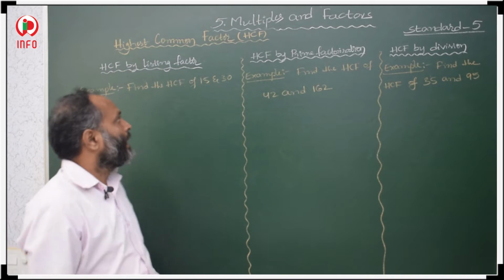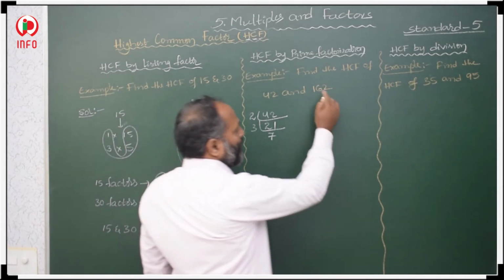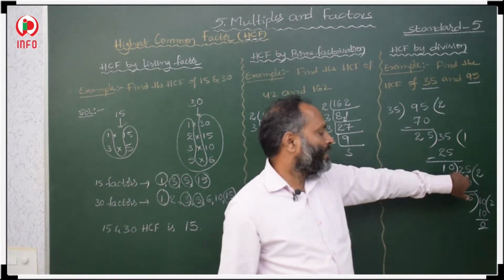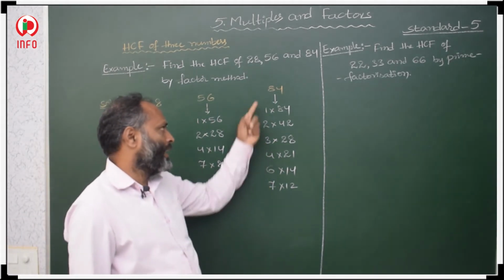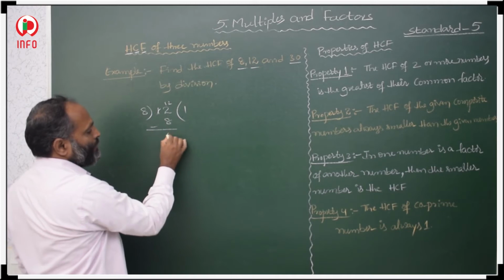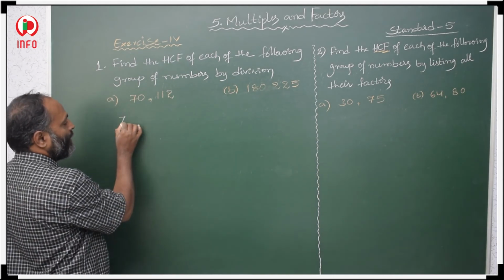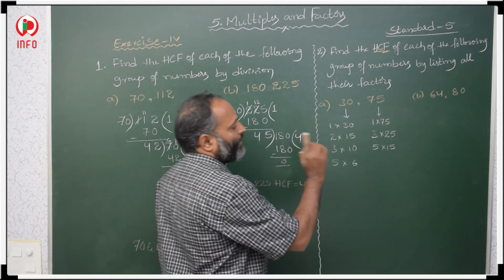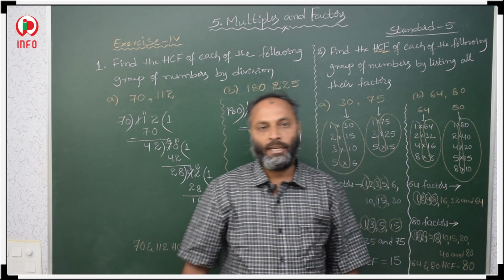5 multiples and factors CB GS C 5 part 5